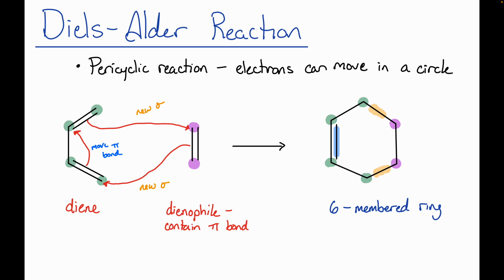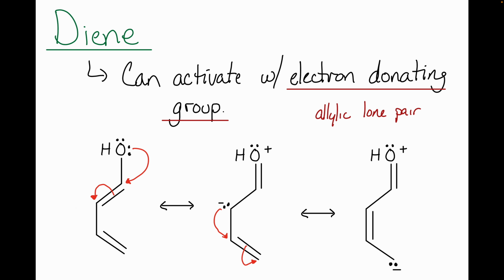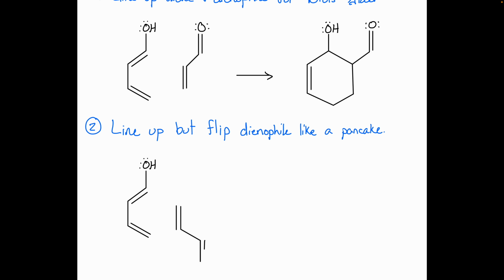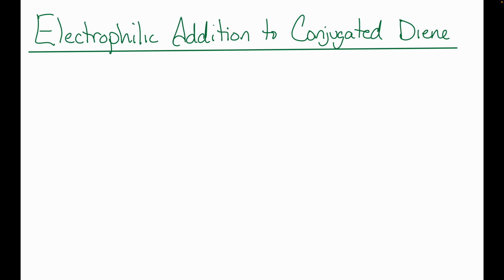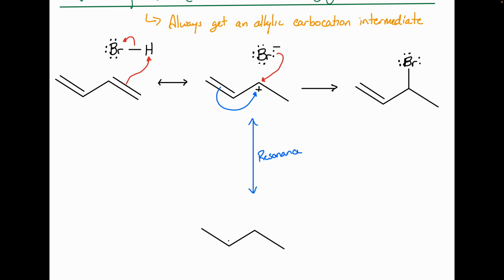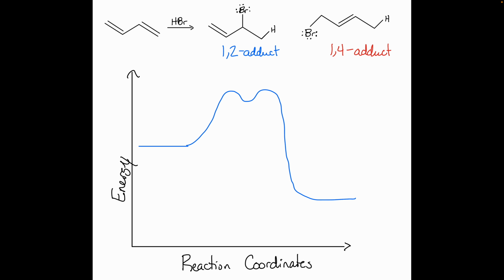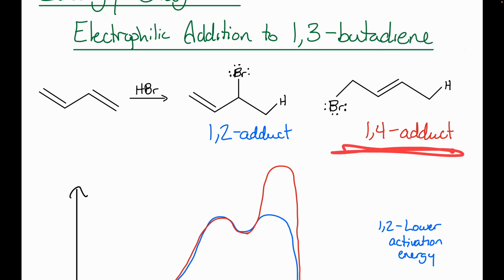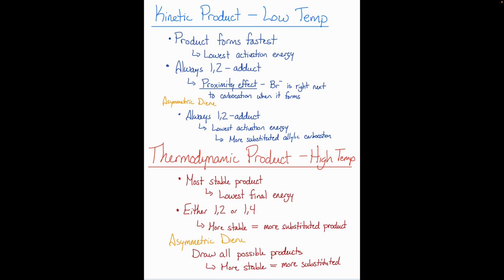Chem28BSP26 Chapter 14 Lecture 2